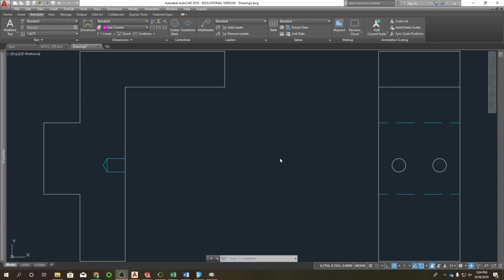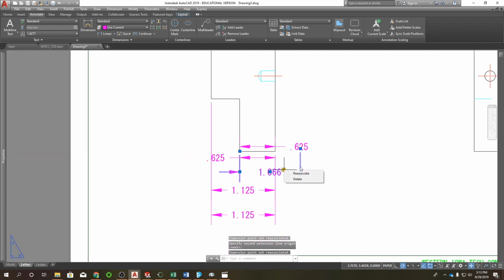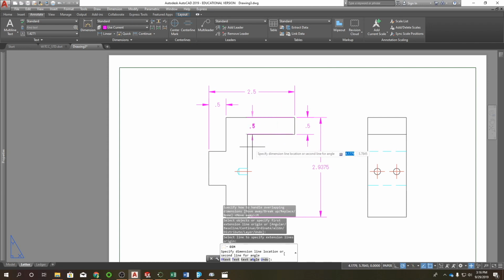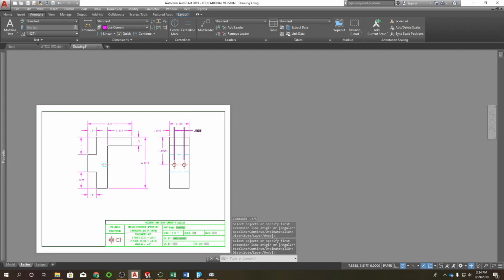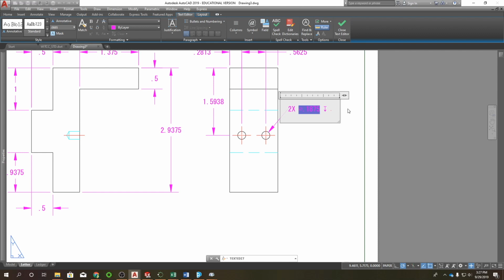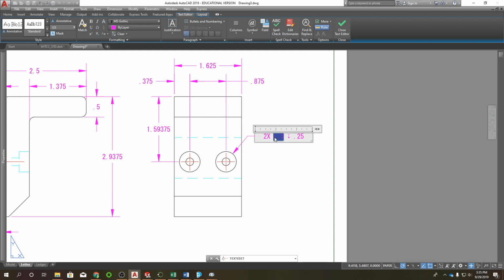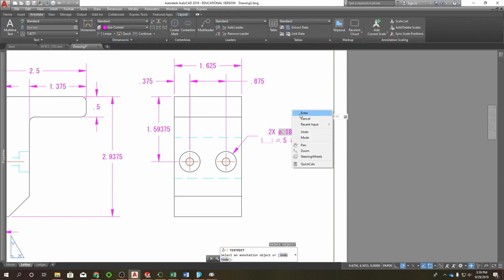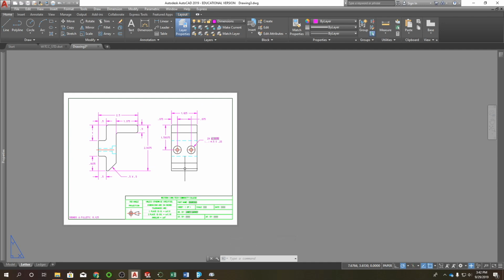Job Planning, Benchwork, & Layout - Print Reading: Basic Dimensioning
Print Reading: Making prints with basic dimensioning.